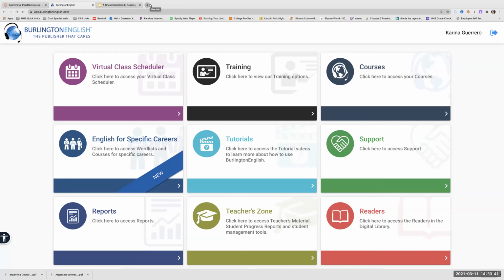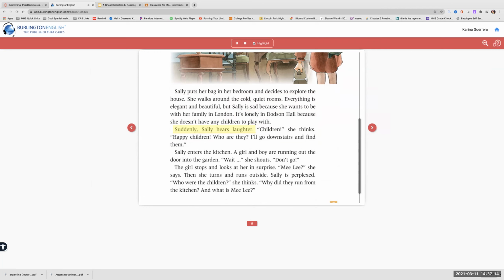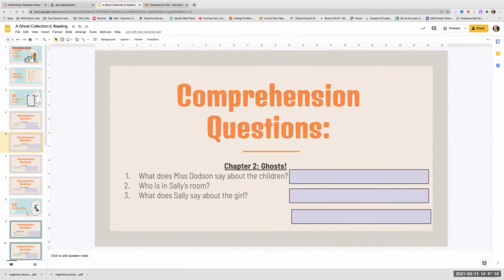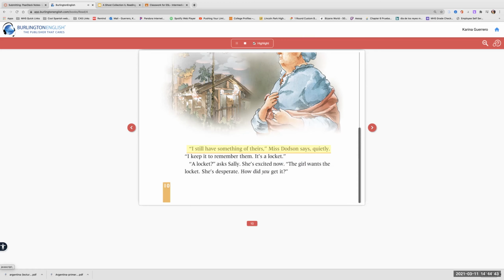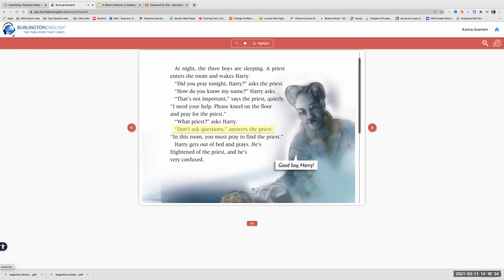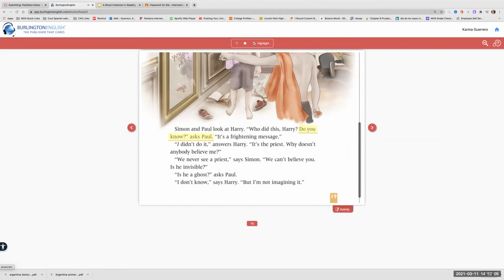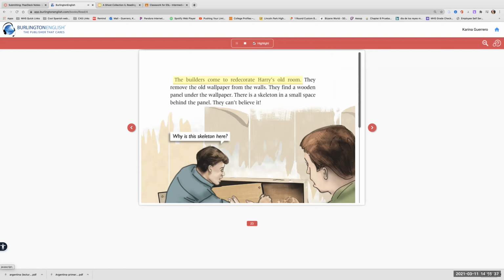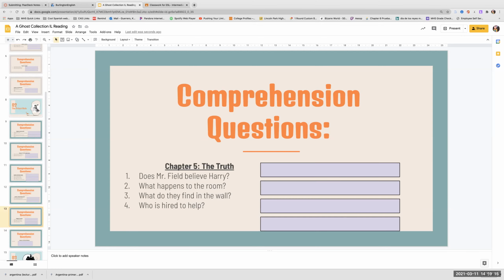Burlington Core- Ghost Collections